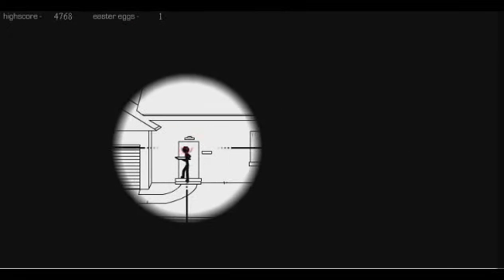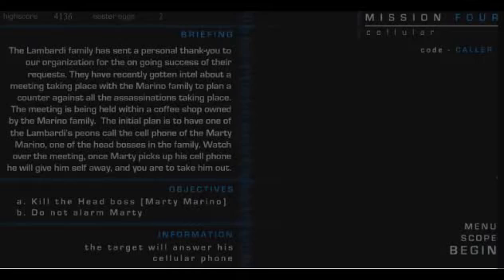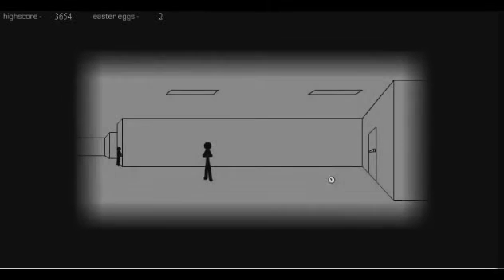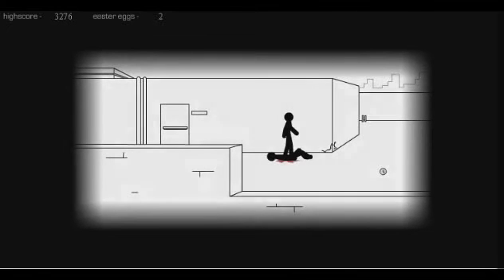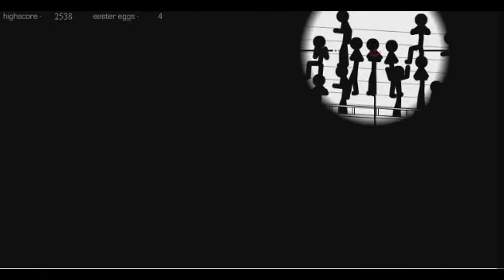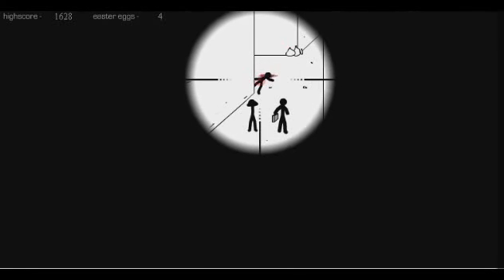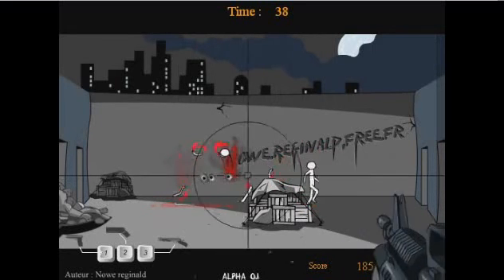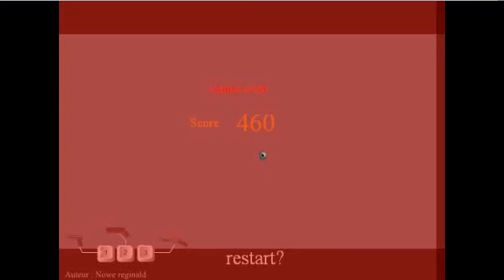Let's Play Flash Games